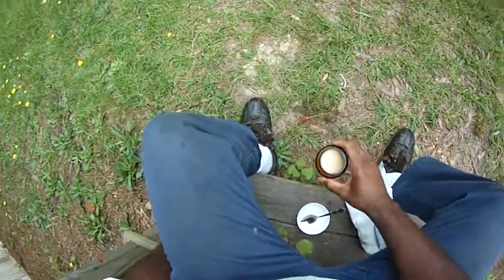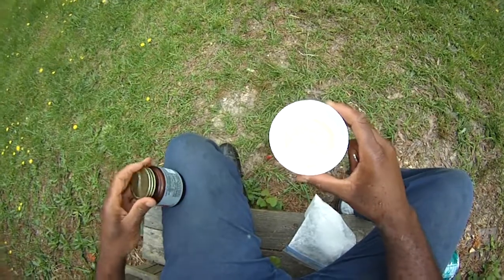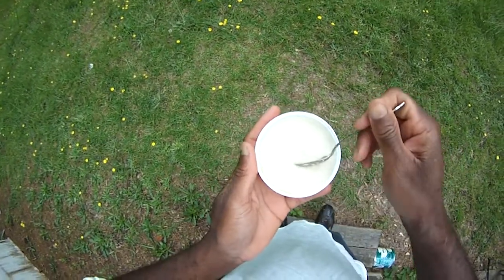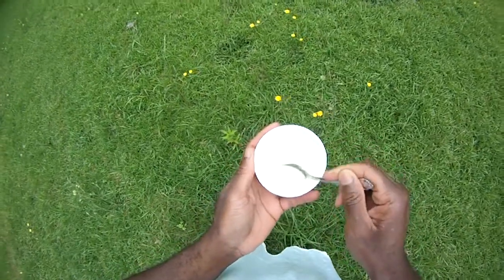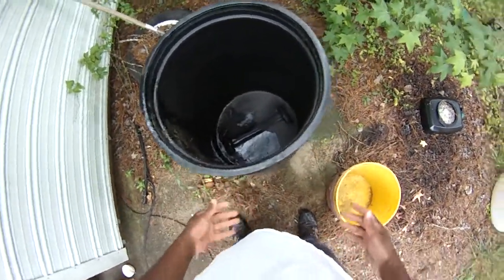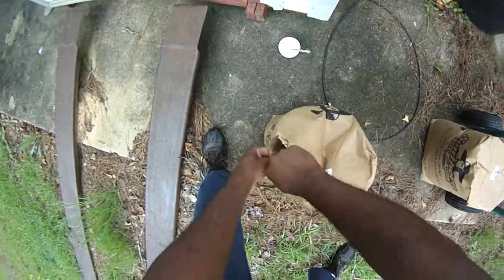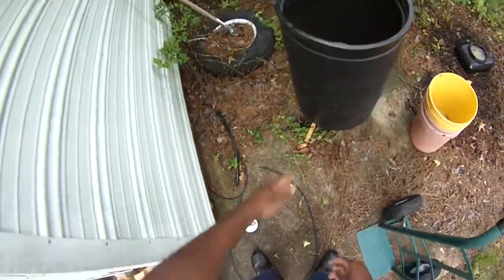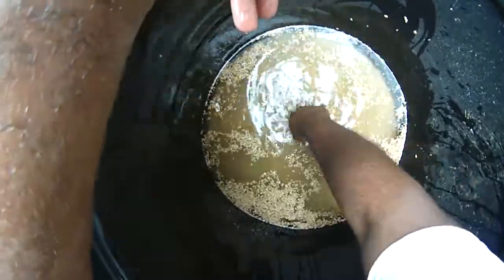How To Make Catfish Chum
It's already chum season. Chumming is a great post-spawn way to target channel catfish.